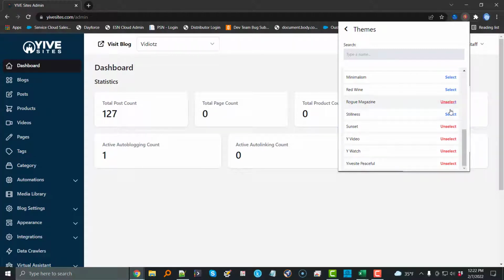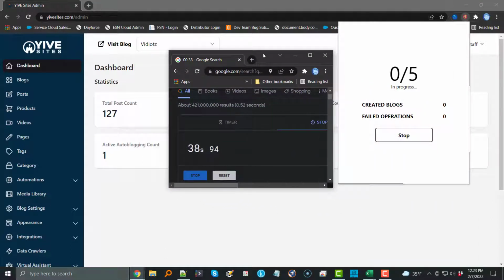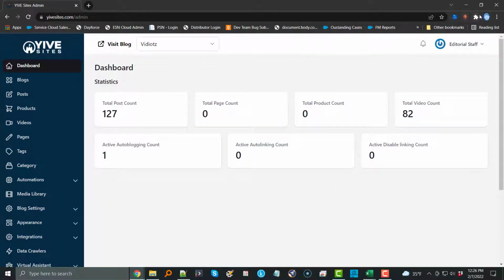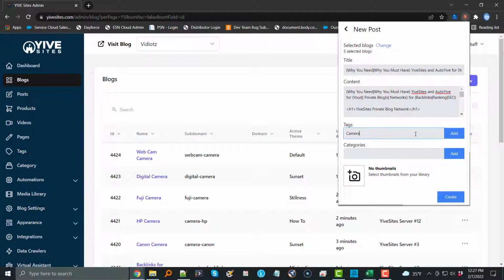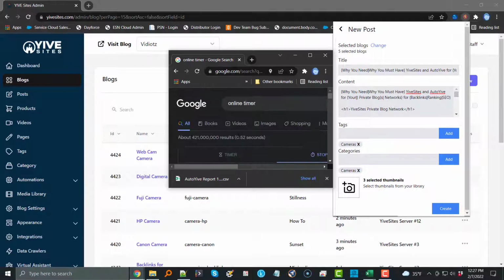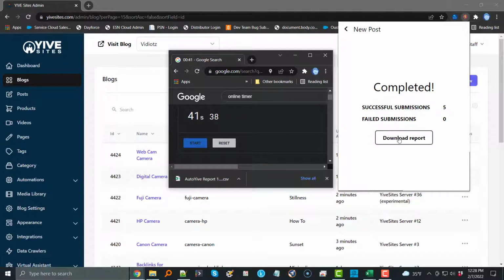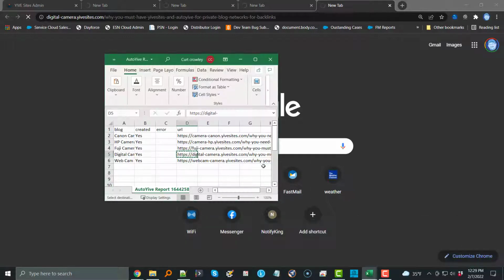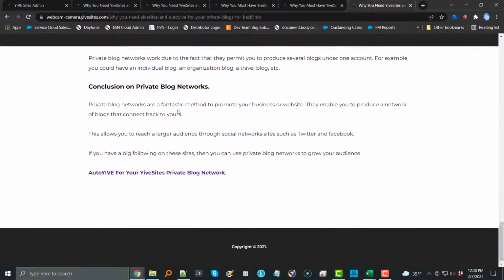AutoYIVE for YiveSites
AutoYIVE for YiveSites is a Google Chrome Extension that automates the creation and posting to your Private Blog Network on YiveSites.
IF you do not have YiveSites you need to check it out as well as the other Yive Suite of tools
00:00 Introduction to AutoYIVE
00:12 Blog Creation Started with AutoYIVE for YiveSites
01:13 YiveSites Blogs Creation Completed
01:46 How Fast to Post to 5 Blogs with AutoYIVE for YiveSites
03:06 5 Blog Posts Created Using AutoYIVE
03:56 View Posts Created with AutoYIVE